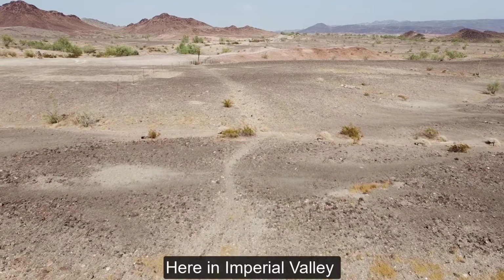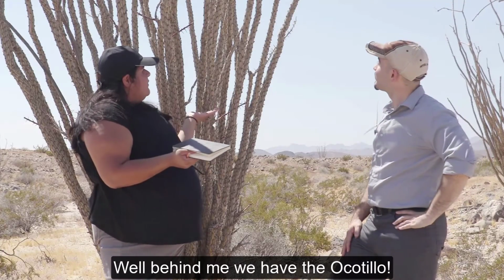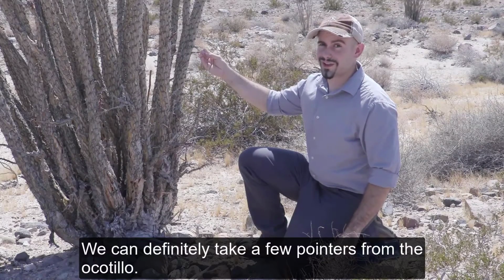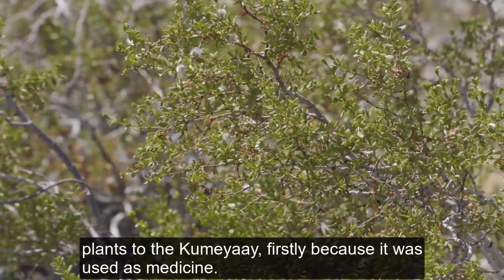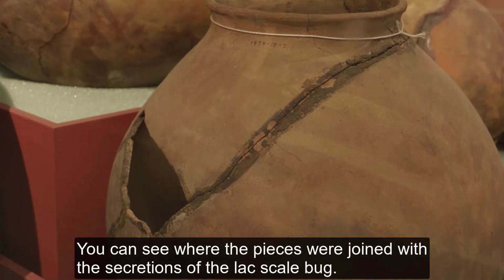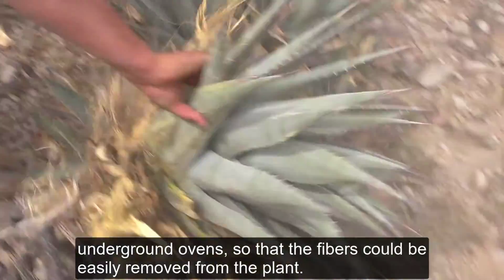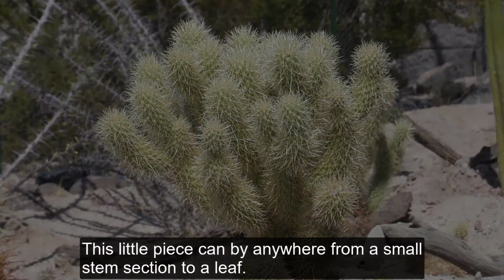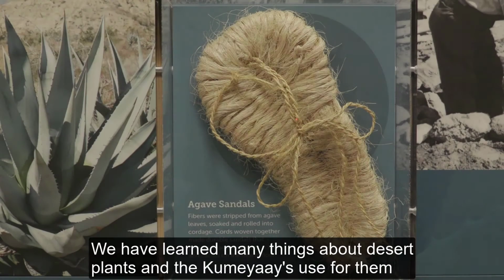IVDM Virtual Classroom: 3rd Grade -- The Living Desert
This video is supported by a grade-appropriate activity or worksheet, which may be accessed on the IVDM website here: